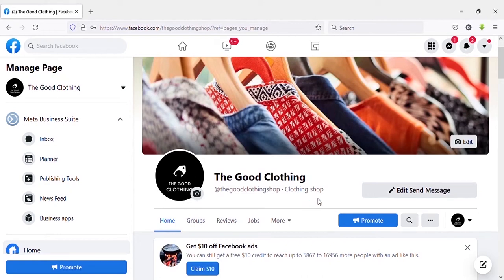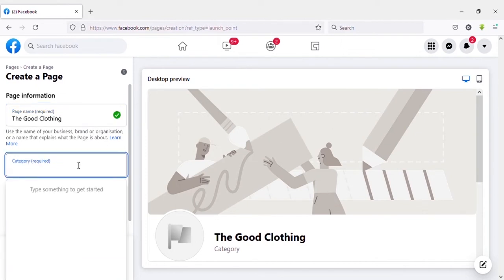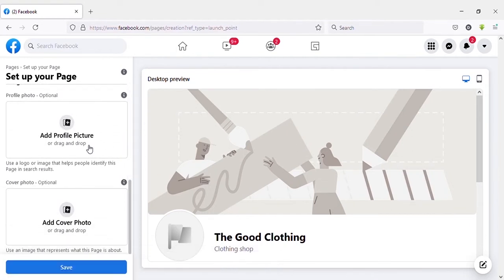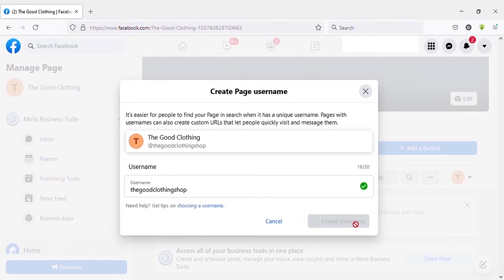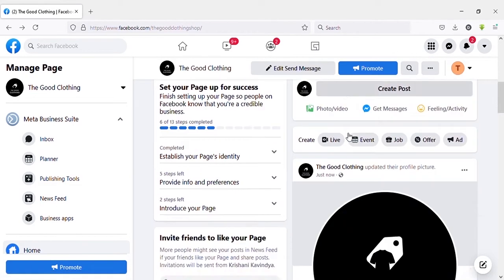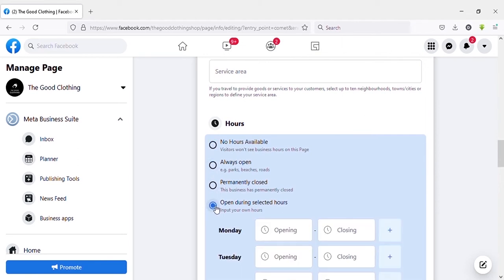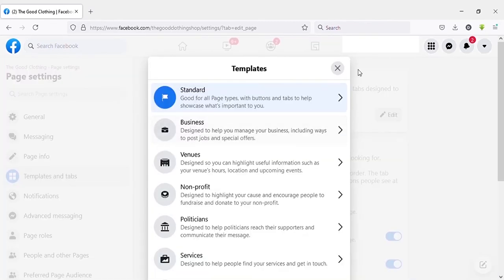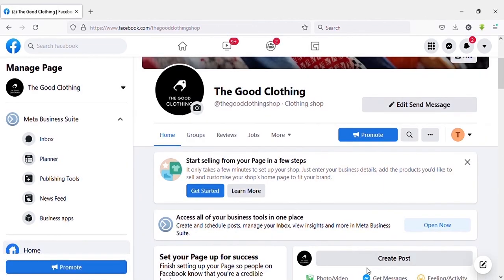How To Create A Facebook Page in Laptop Correctly 2023 (Step By Step)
How to create a facebook page in laptop 2023. How to create a facebook page 2023. creating a fb page step by step. create a facebook page in laptop correctly.

In this facebook tutorial video I show you how you can create a facebook page step by step quickly. In todays fb page is a essential marketing tool for any business. Then businesses can reach to their potentials customers through facebook.

You may also search :
facebook tutorial
faceboo beginners guide.